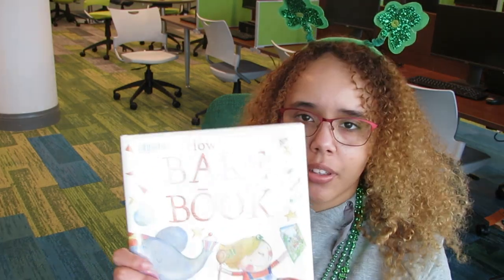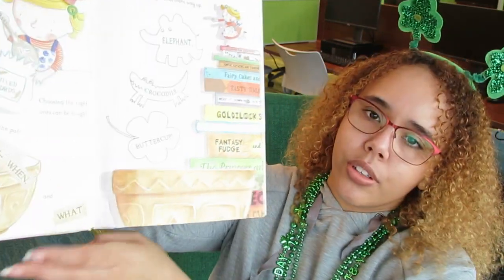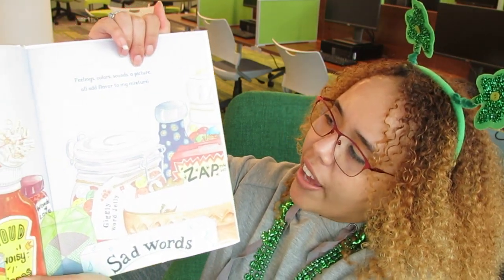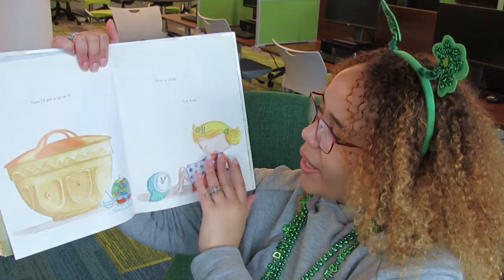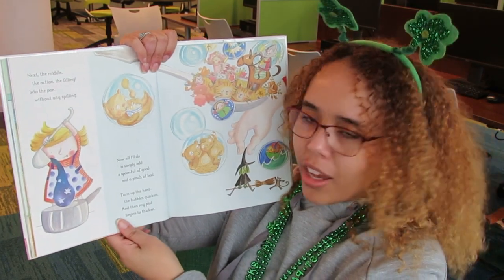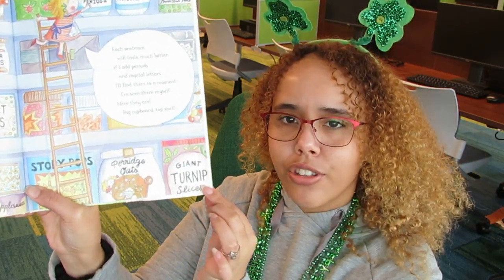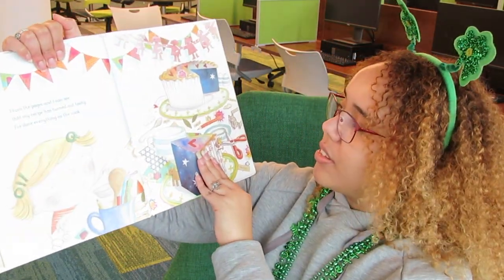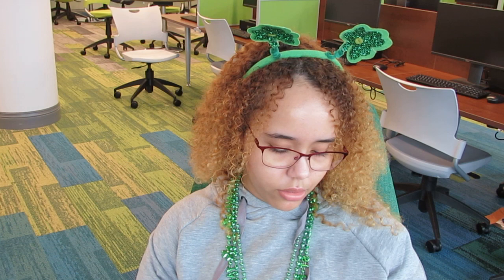How to Bake a Book story time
Hey, yall! This is the first story time book that I am uploading. The featured book is How to Bake a Book by Ella Burfoot.